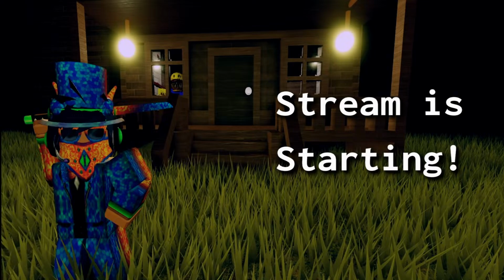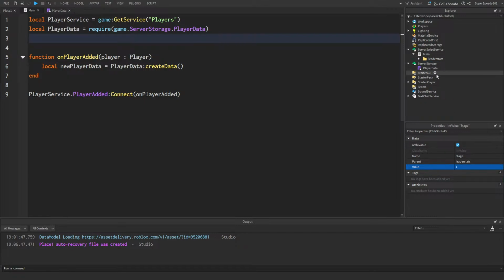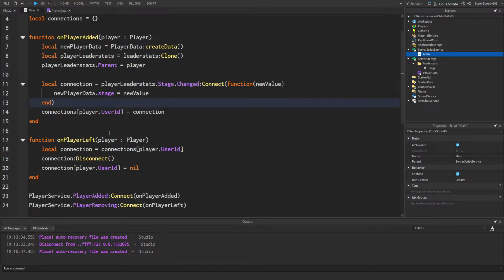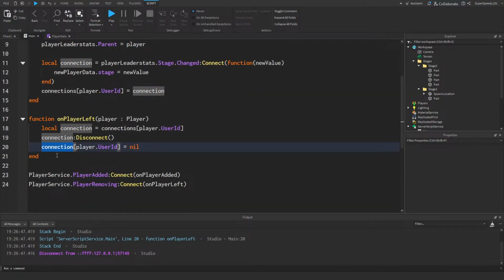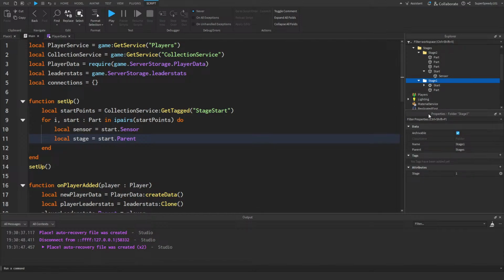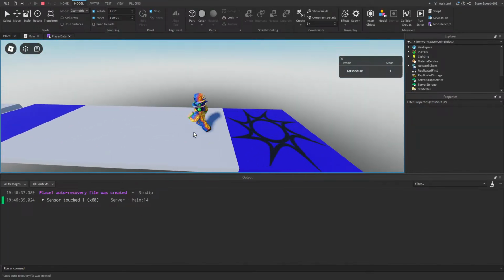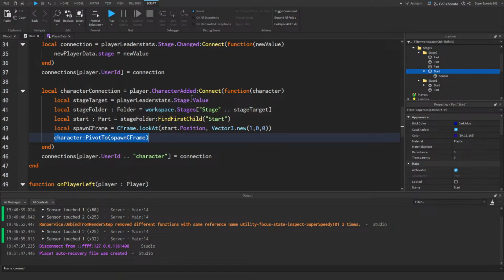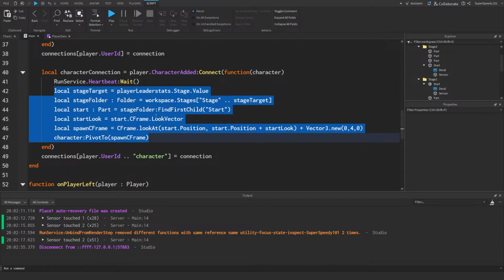Roblox Developing an Obby Game - Part 1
This series is focused on making an obby game on Roblox! Devlopment techniques will be explained and showcased throughout the series, such as leaderstats, data stores, badges and more! Join live to chat and suggest ideas for the obby.

Dislike if you dislike
Comment if you want to comment
And most importantly, script if you want to script :)